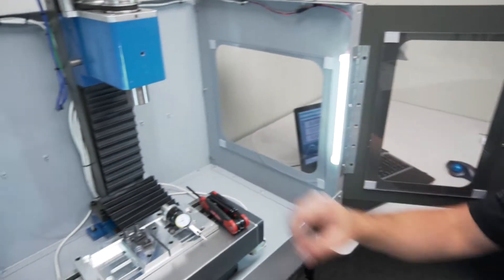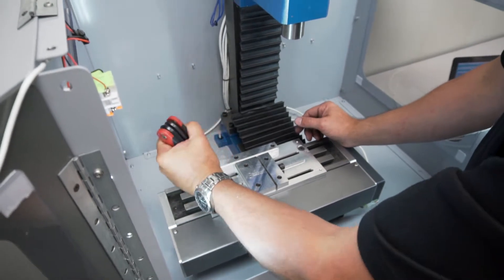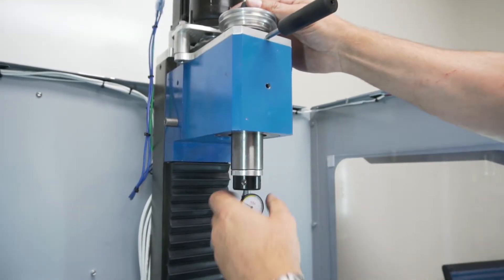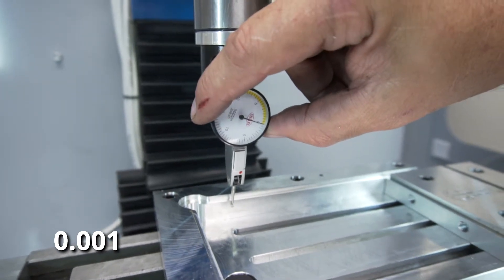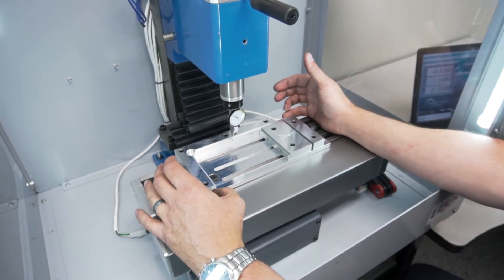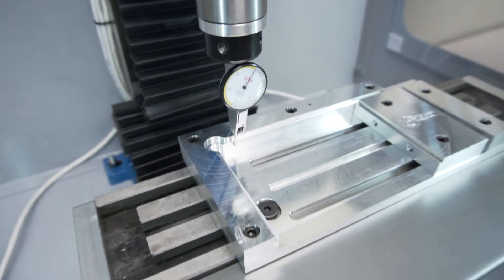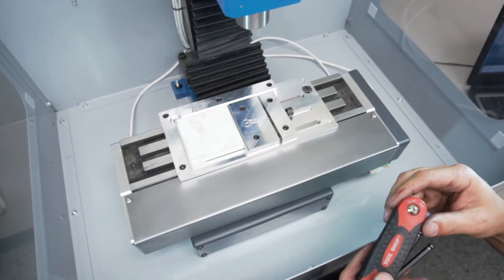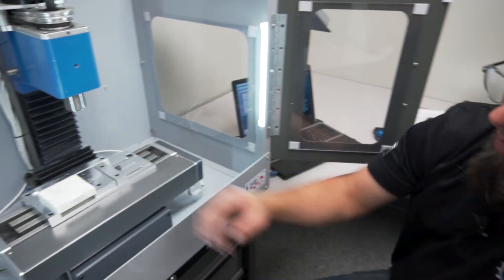Walkthrough: How to Install, Indicate, and Use Leading Edge Industrial's Low Profile Vise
In this walkthrough, you will learn how to install, indicate, and use Leading Edge Industrial's Low Profile Vise - a fantastic workholding solution for low-profile fixturing requirements.

Get your Low Profile  Vise today!